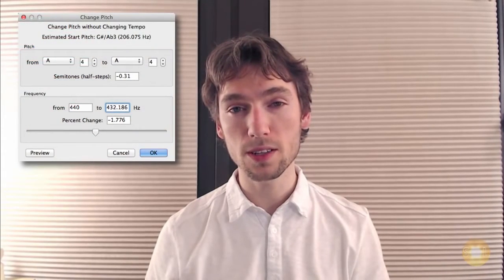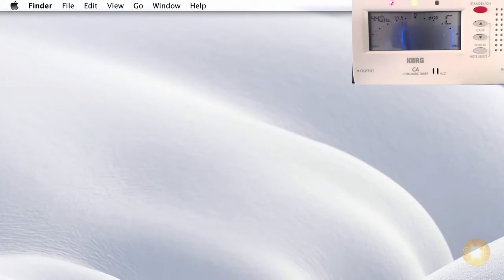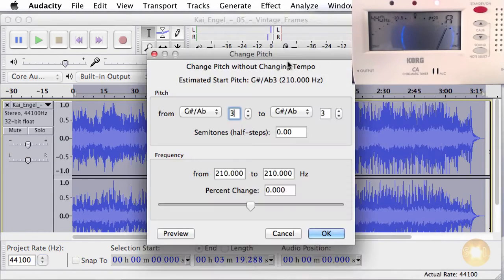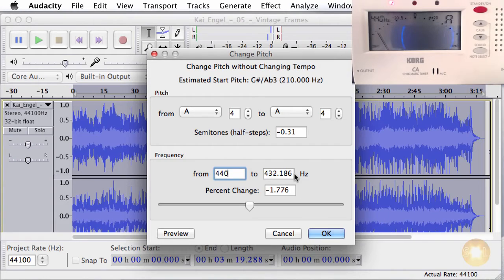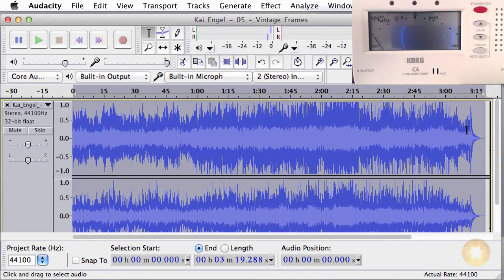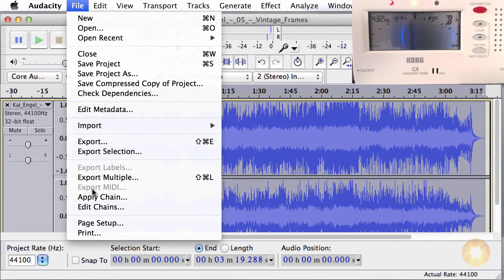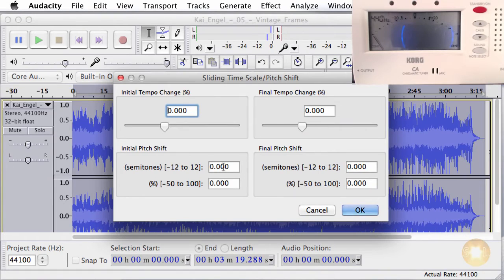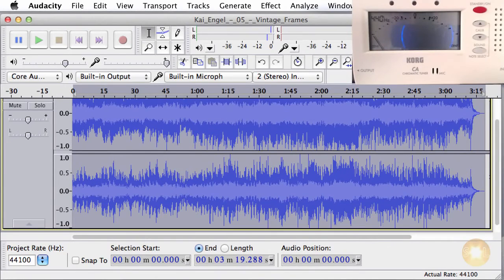Convert Music from 440 hz to 432 hz Using Audacity